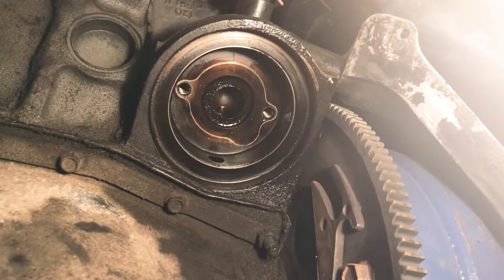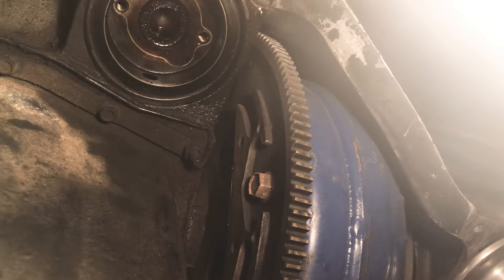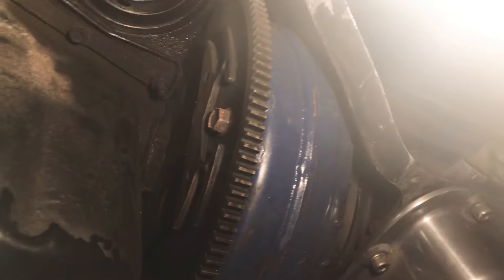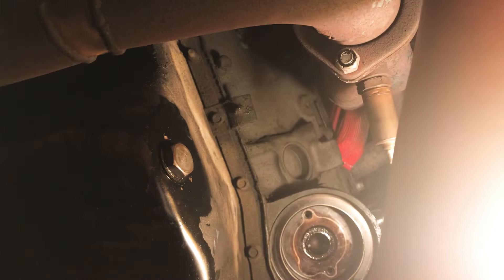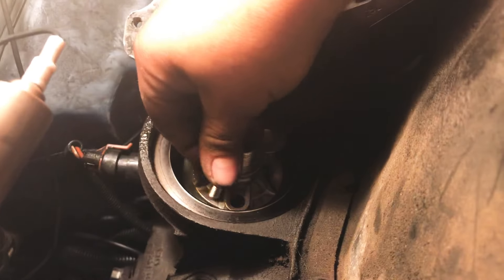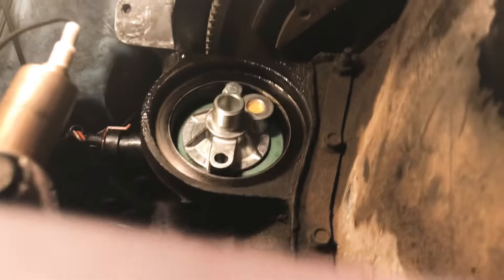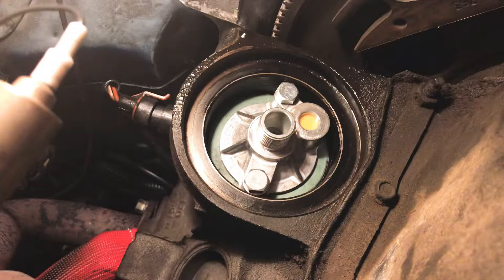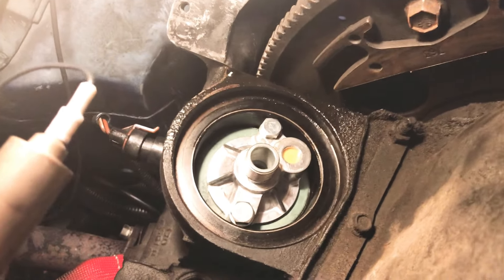Oil filter adapter how to install.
How to install an oil filter adapter once you eliminate the GM oil cooler.
Parts used
Gasket kit Dorman 82560
Oil filter adapter Mr Gasket 1272